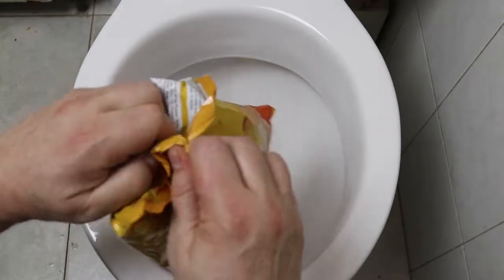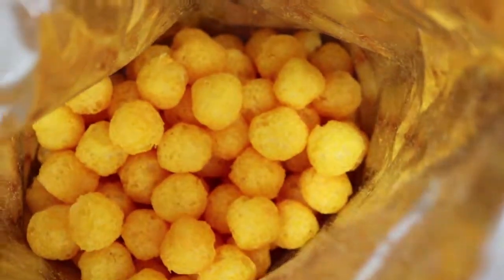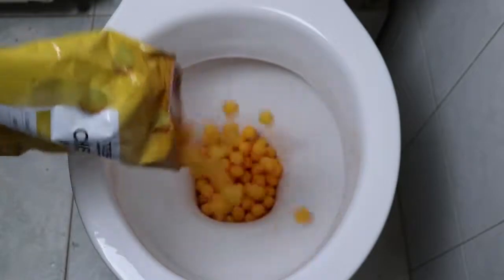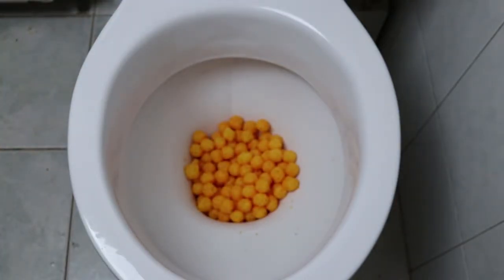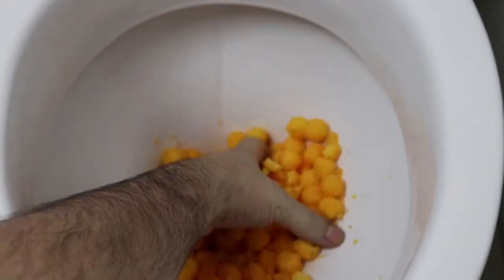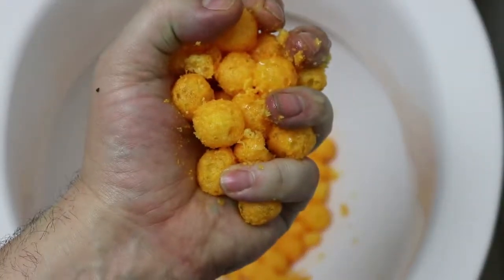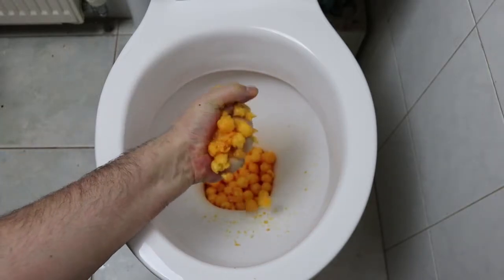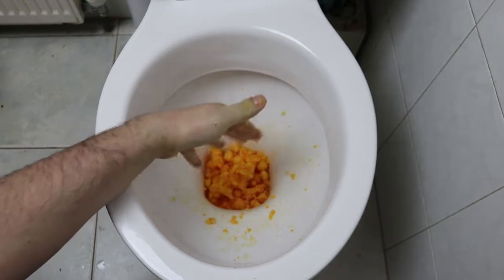WILL IT FLUSH? CHEESE PUFFS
Check also more cool videos below!